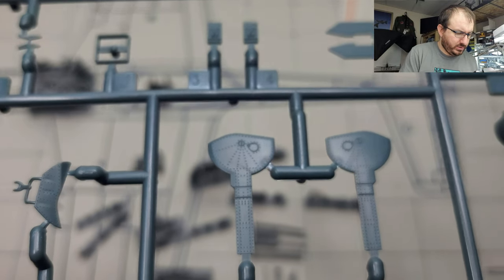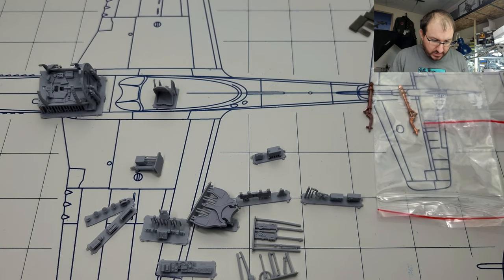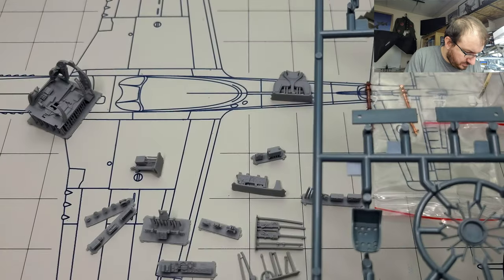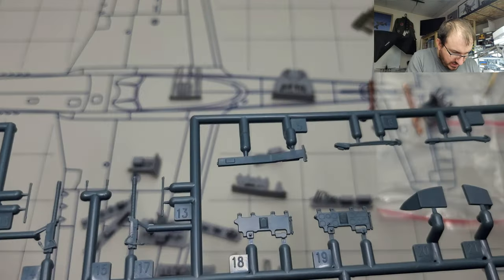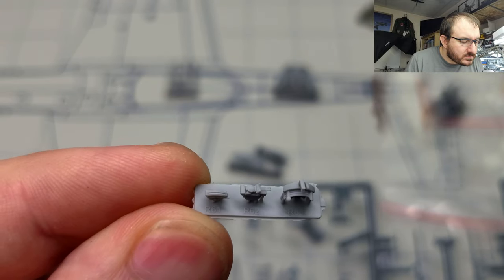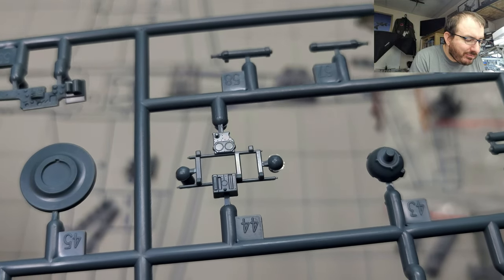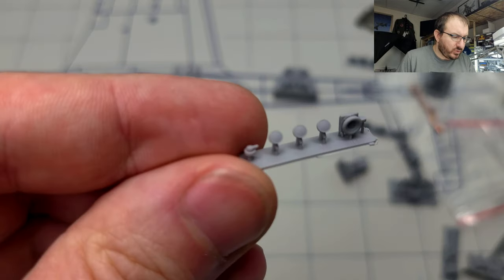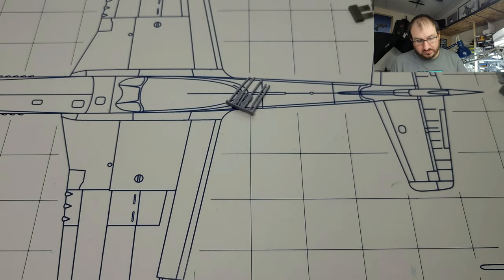Eduard 1/48 Zero 3d Printed Cockpit and Brass Landing Gear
As a bonus I am going to give a detailed review of the Eduard Zero 3D Printed Cockpit as well as the Brass Landing Gear.